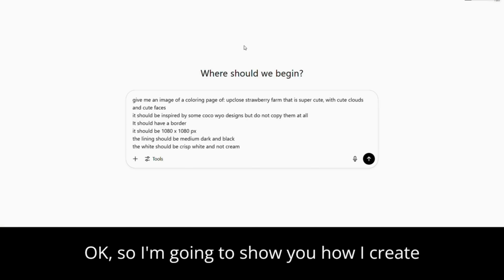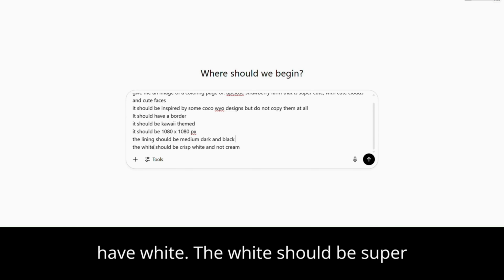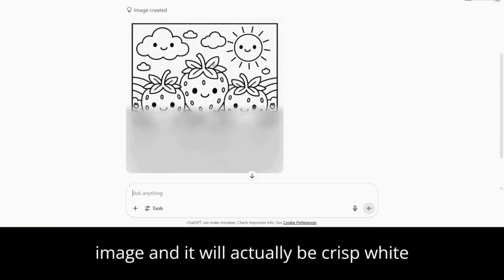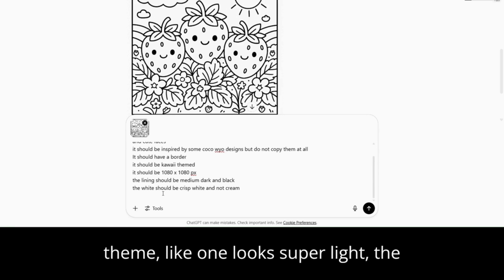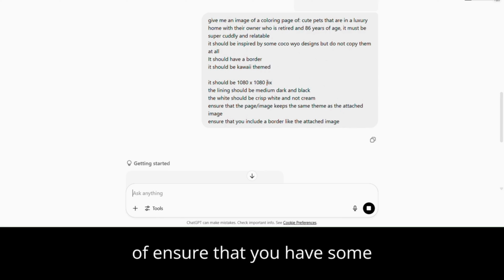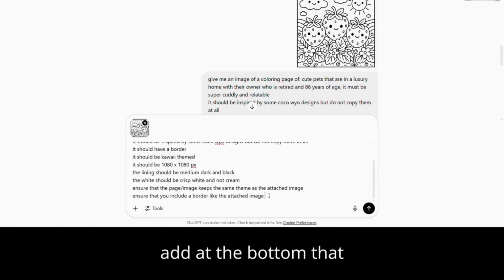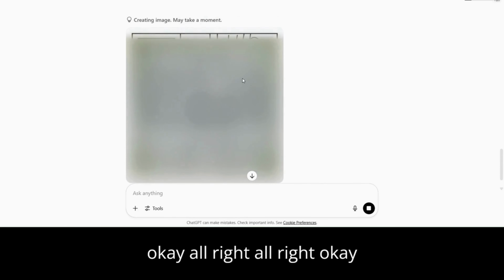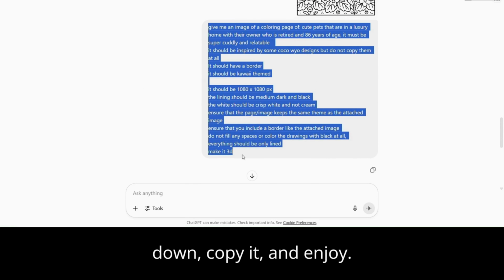How To Create Coloring Pages with ChatGPT - Sell Coloring Books on Amazon KDP Coloring Pages on Etsy